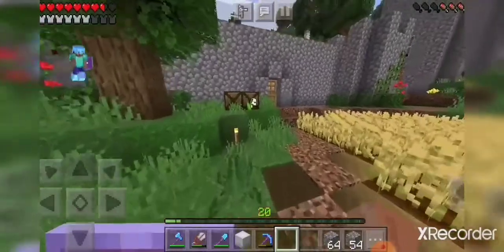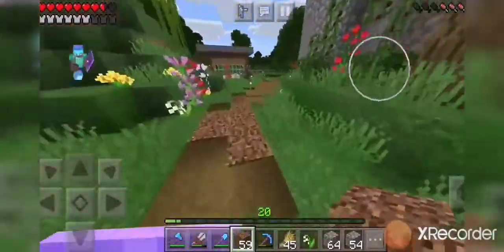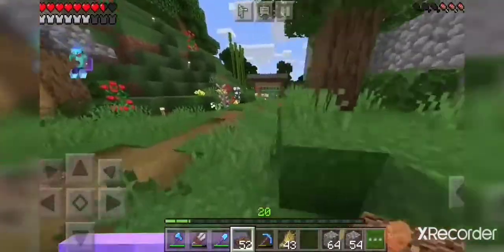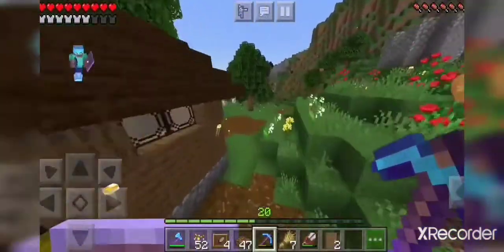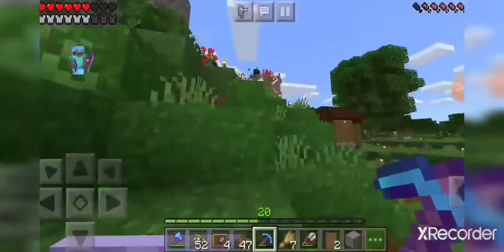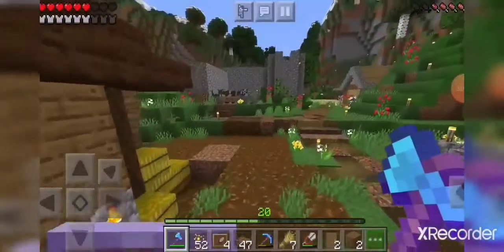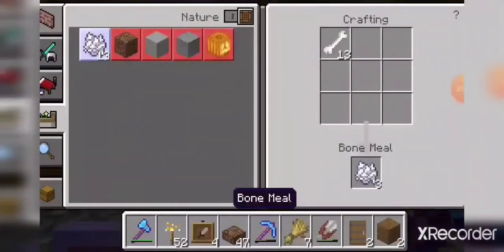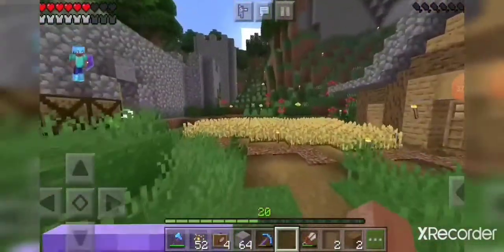Minecraft survival lets play session 2, ep 4. Enchantment house for ever.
Made a in enchantment house go check it out.